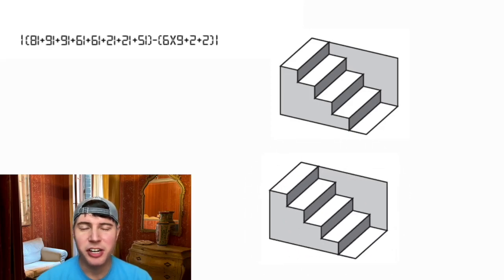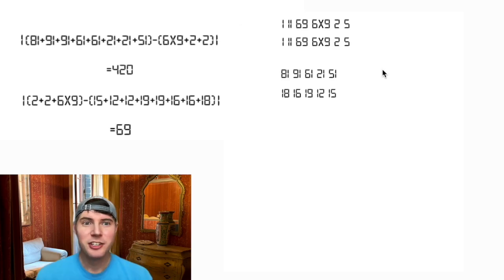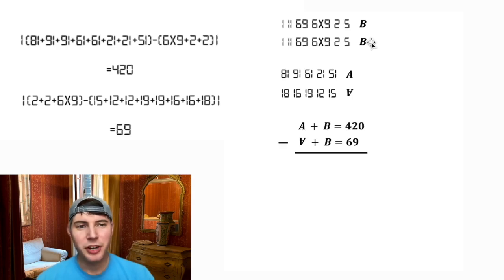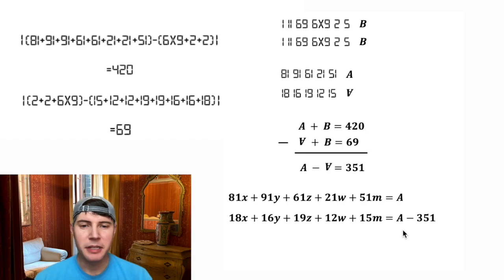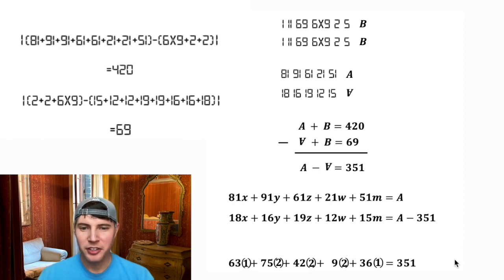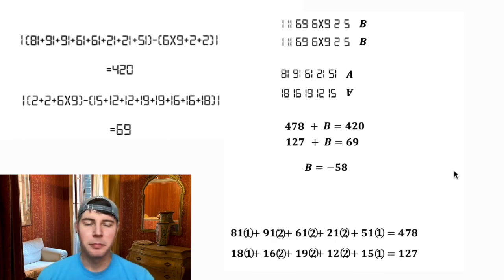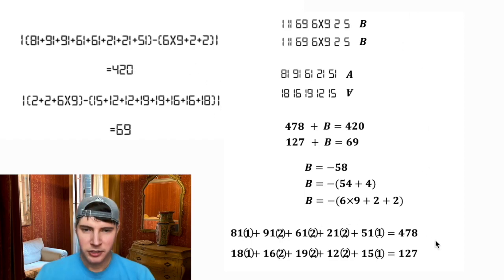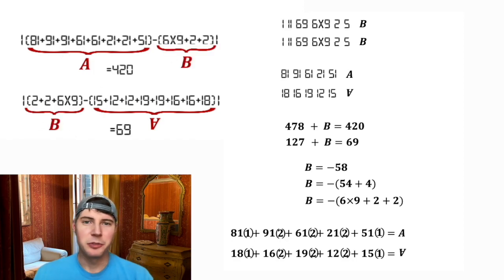Upside Down Expression Explained